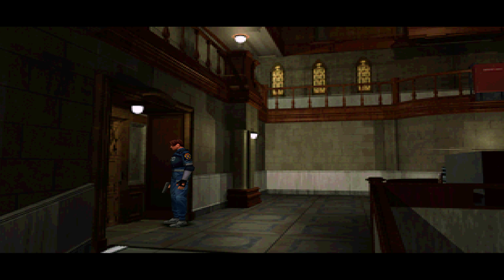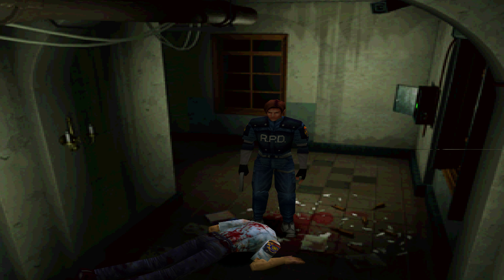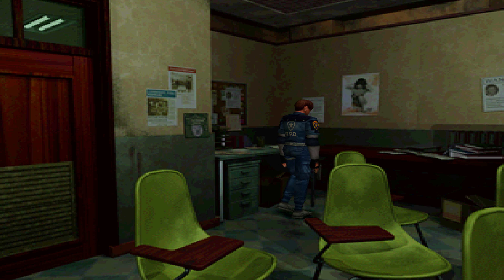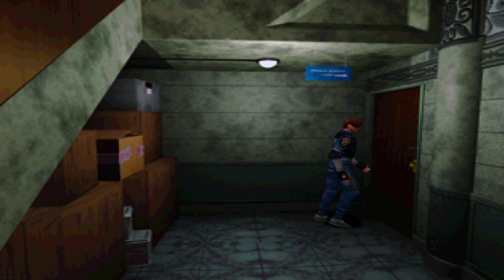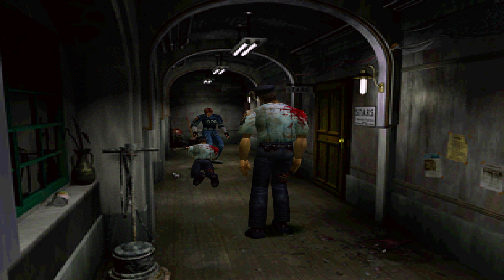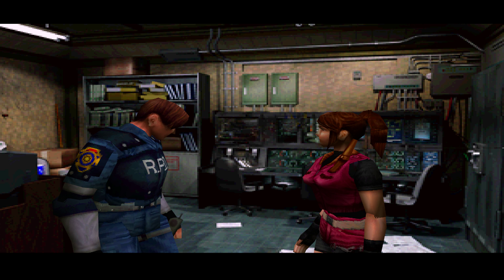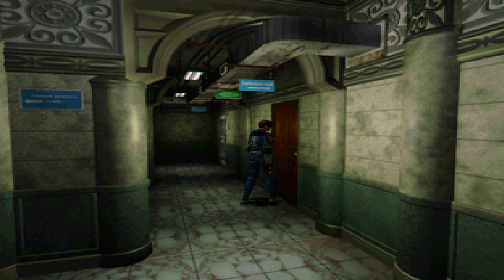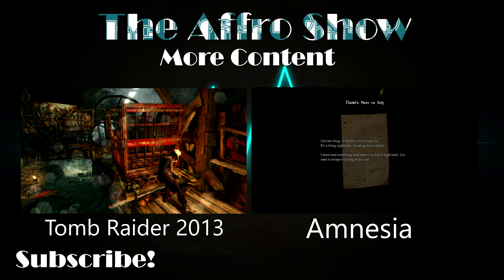The Affro Show: Resident Evil 2: GameCube: Episode 2: UHD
The Affro Show is underway and to celebrate my full return, here is a playthrough of Resident Evil 2! Enjoy!